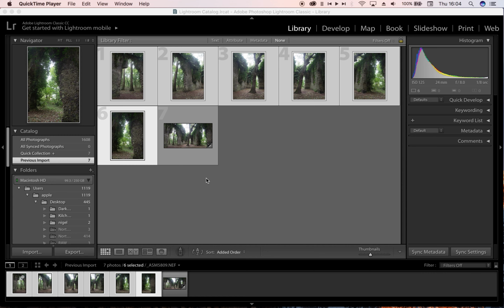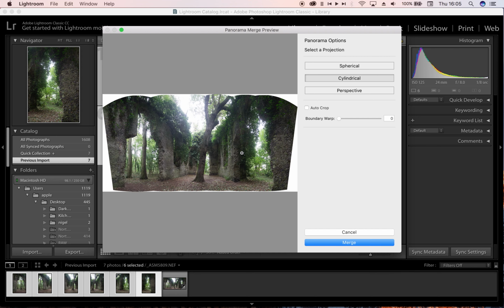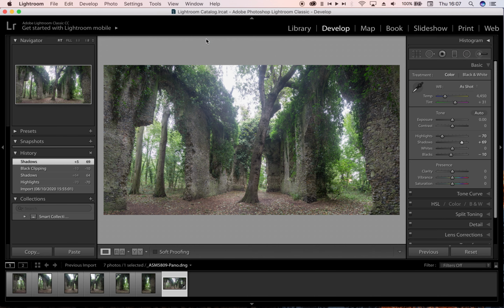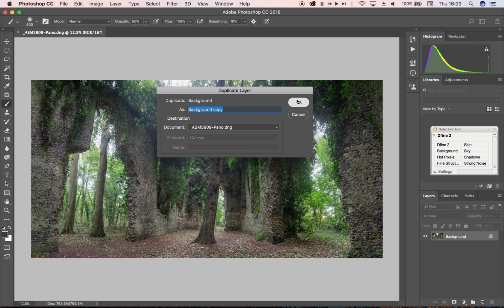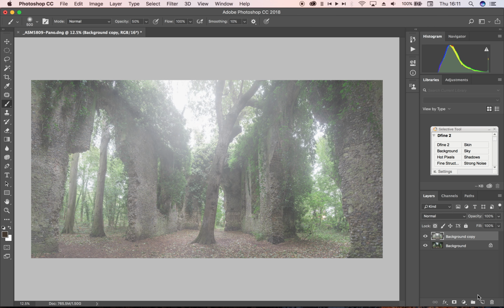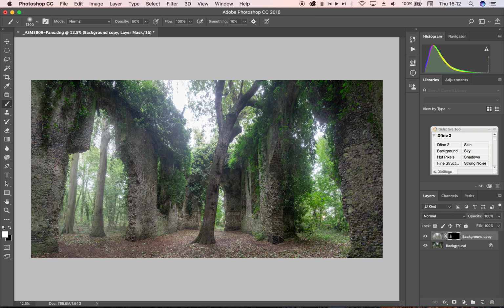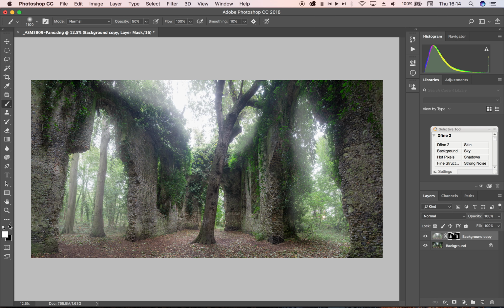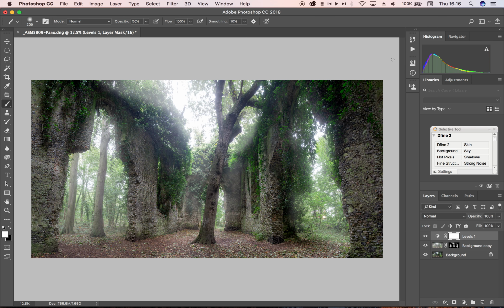Dehaze Filter to add Mist in Lightroom and Photoshop Tutorial.